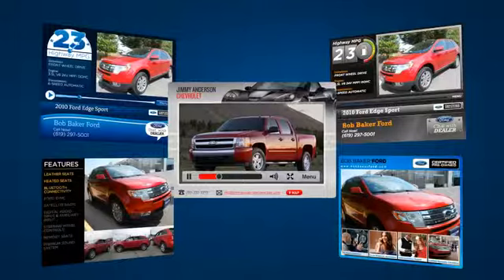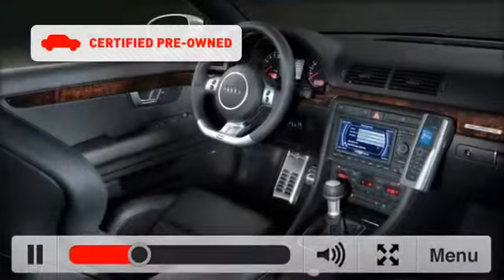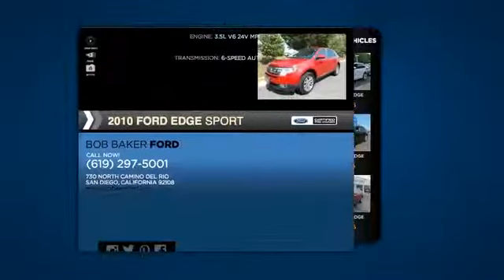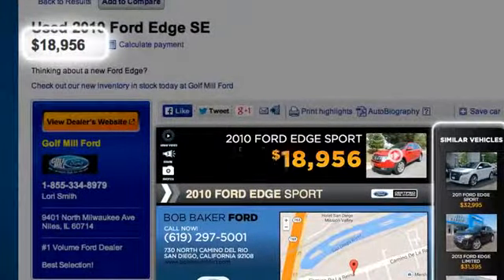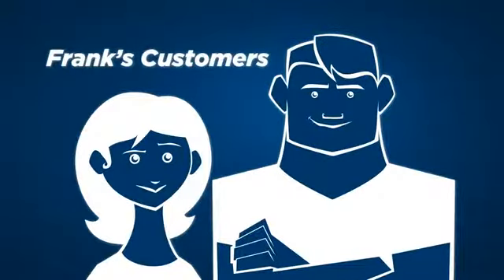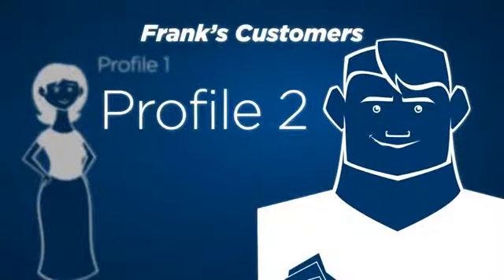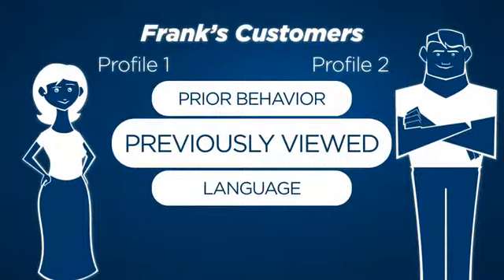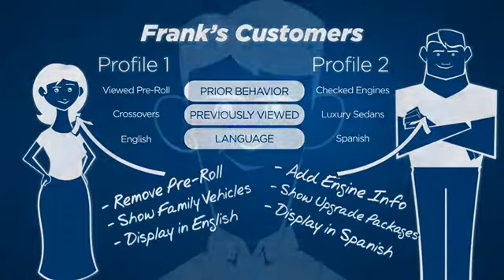Automotive Internet Media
Automotive Internet Media headquartered in Chicago, is a premier digital marketing agency providing services to the automotive industry, such as SEO (search engine optimization), social media, search engine marketing and PPC (pay per click) advertising, vehicle video services, lead generation, retargeting, email marketing and dealership consulting. Our unique program is built to drive more auto shoppers to our clients' websites, and ultimately to their dealerships.

Our integrated network of highly specialized consumer websites allows us to leverage proven digital marketing strategies to yield fantastic results for our clients, while producing a high ROI.

6438 Joliet Rd
Suite 204
Countryside, IL 60525